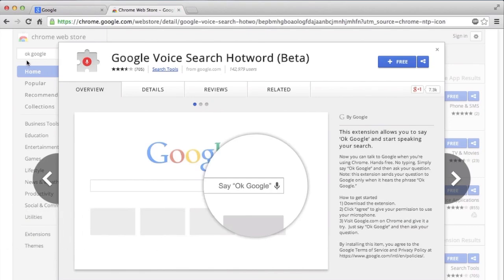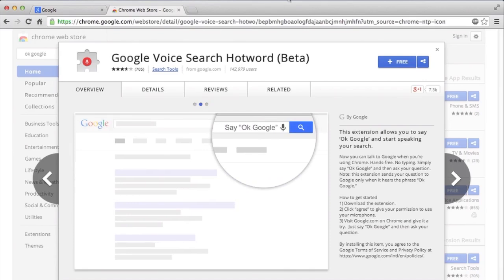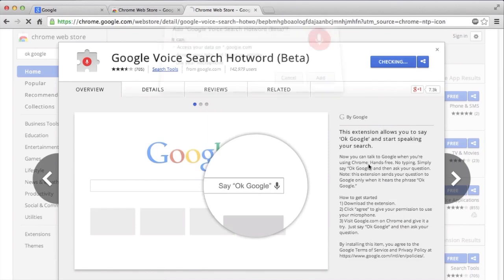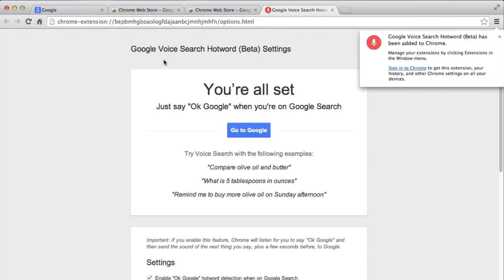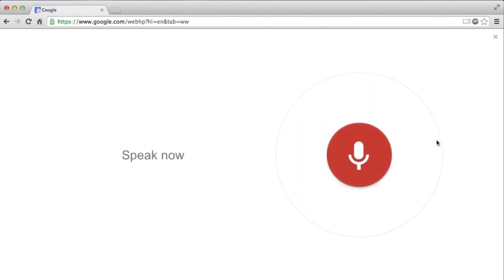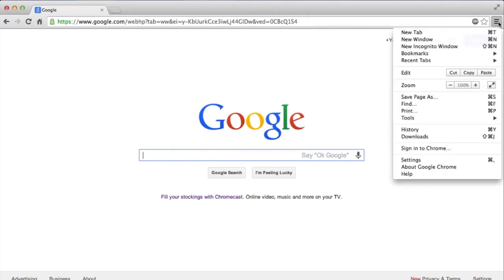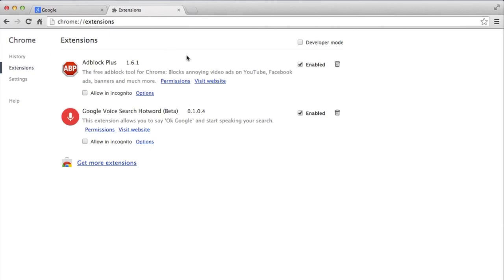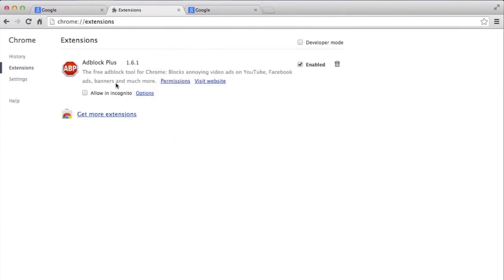Ok google now in chrome (install + uninstall) Google Voice Search Hotword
Search Google or use google now by saying "Ok google" or "Okay Google"

Google Voice Search Hotword (Beta)

This extension allows you to say 'Ok Google' and start speaking your search.
Now you can talk to Google when you're using Chrome. Hands-free. No typing. Simply say "Ok Google" and then ask your question.  Note: this extension sends your question to Google only when it hears the phrase "Ok Google."

1) Download the extension.
2) Click "agree" to give your permission to use your microphone.
3) Visit Google.com on Chrome and give it a try.  Just say "Ok Google" and then ask your question.

⟶⟶⟶⟶⟶About Us⟵⟵⟵⟵⟵